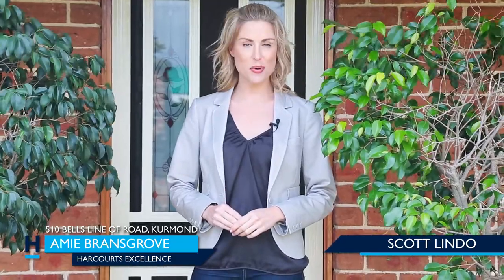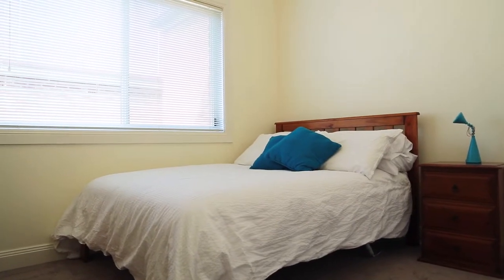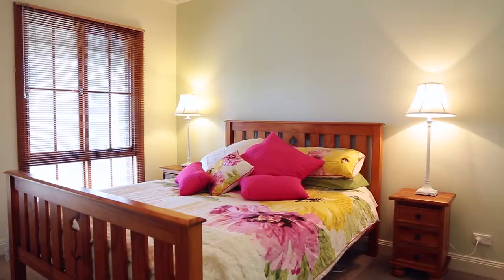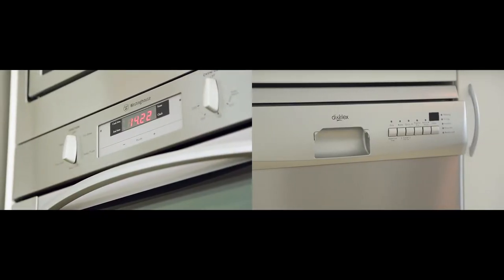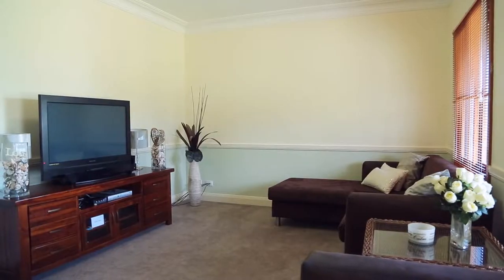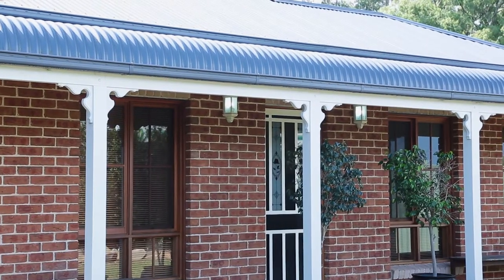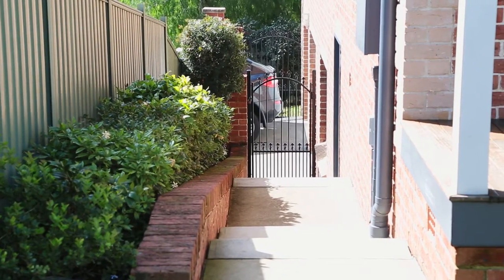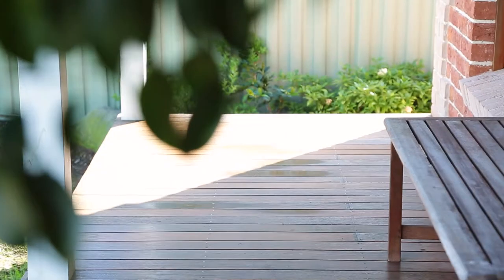Property Intelligence Media - Call us on 1300 20 30 38 - 510 Bells Line of Rd, Kurmond